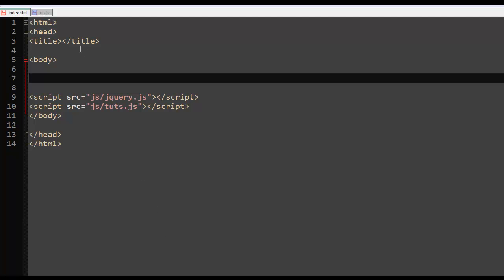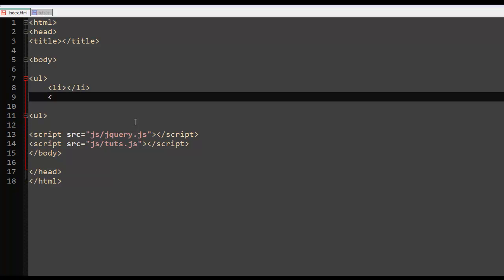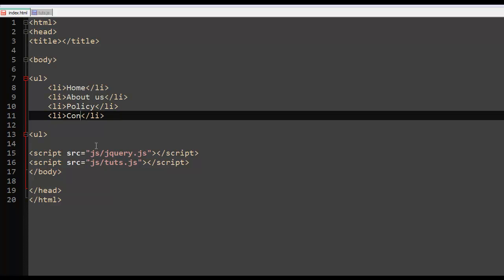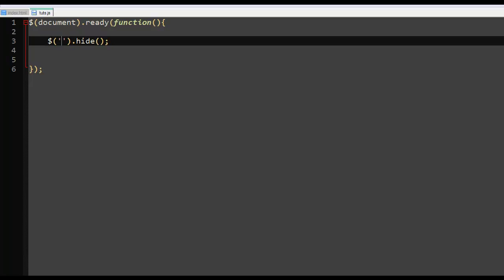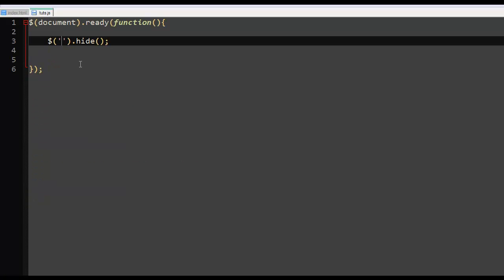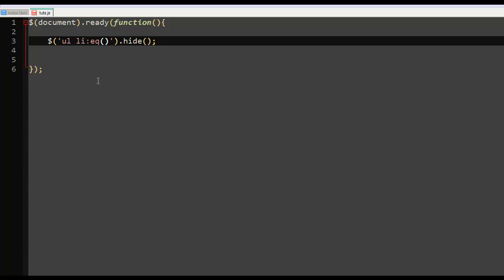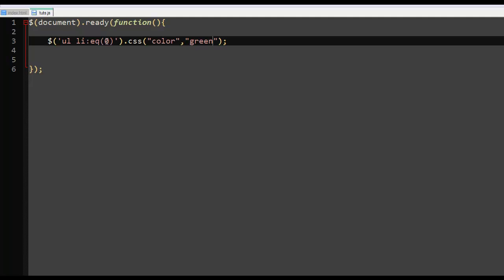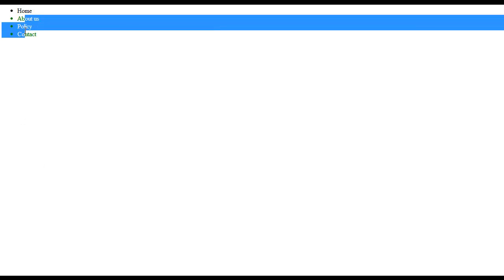jQuery Tutorial- 8 eq(index), gt(index), lt(no)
an introduction to jquery video tutorial.

feel free to mesage me on facebook or twitter with any related questions.